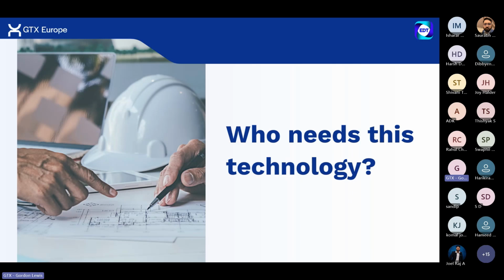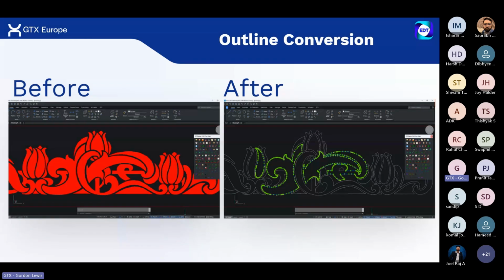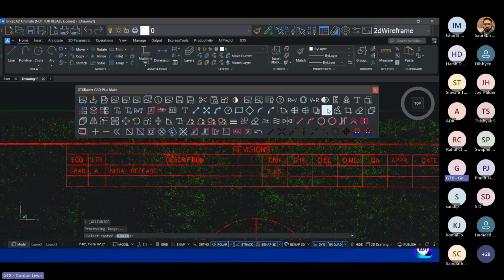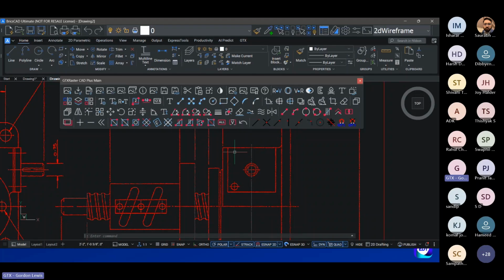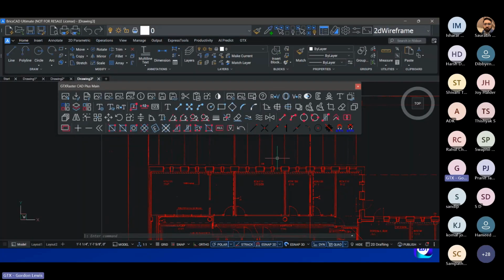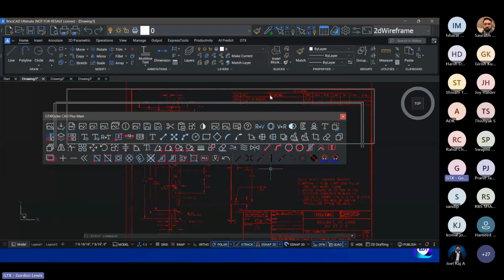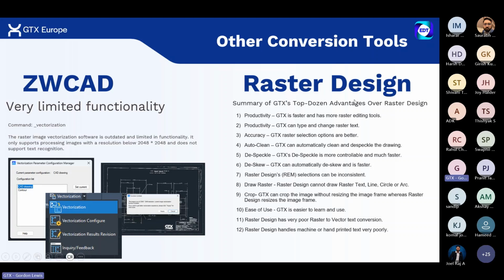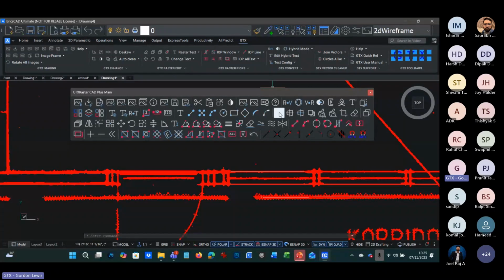Master Raster to Vector with GTX RasterCAD | Full tutorial | Excel Design Technologies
Unlock the full power of raster-to-vector conversion with GTX RasterCAD!
In this webinar, we walk you through how engineers, architects, and CAD professionals can turn scanned drawings, blueprints, and legacy documents into clean, editable CAD data — instantly.

What you’ll learn in this session:
How GTX RasterCAD integrates seamlessly with BricsCAD & AutoCAD
Cleaning and correcting raster images (noise removal, deskewing, etc.)
Converting raster drawings into accurate vector geometry
Editing, modifying, and reusing old scanned drawings
Real-world workflows engineers use every day
Best practices for achieving high-conversion accuracy

Who should watch:

CAD designers, civil & mechanical engineers, architects, survey teams, and anyone working with legacy paper drawings or scanned plans.

About Excel Design Technologies

We help engineering teams modernize their workflows with cutting-edge CAD, CAM, and e-learning solutions.

If you need RasterCAD pricing, demo, or support — we’ve got you!